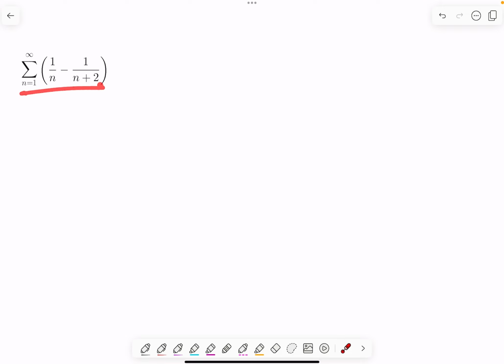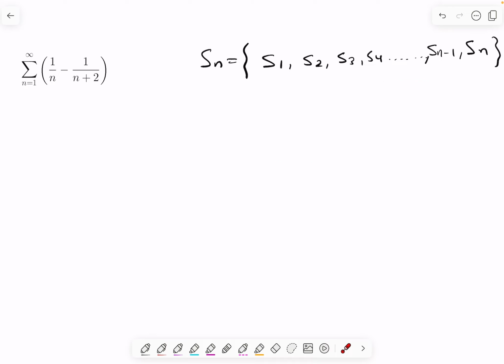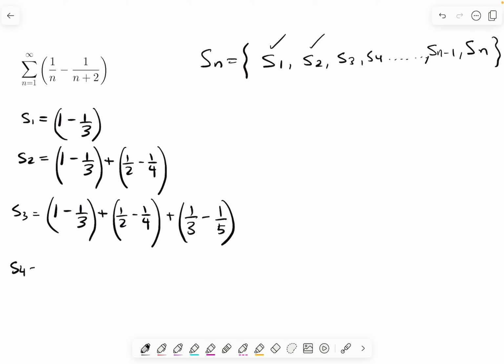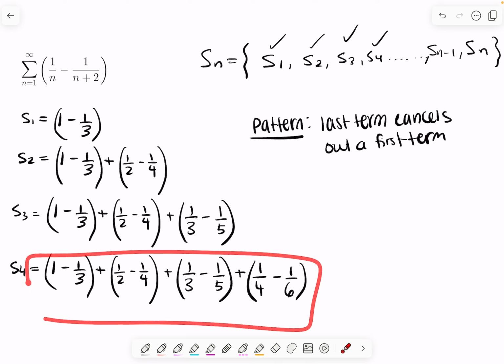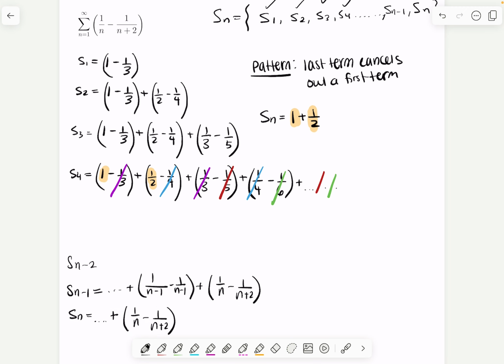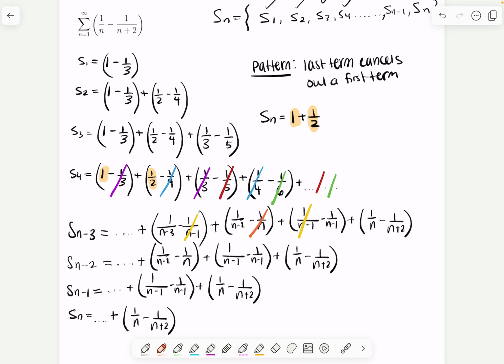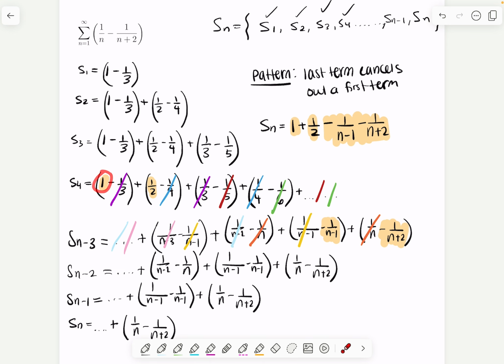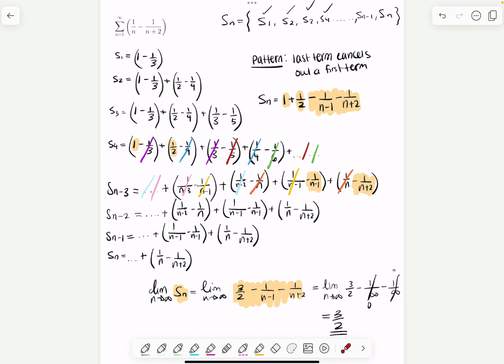Telescoping Series Does it Converge or Diverge? What does it Converge to?| RU CALC 152